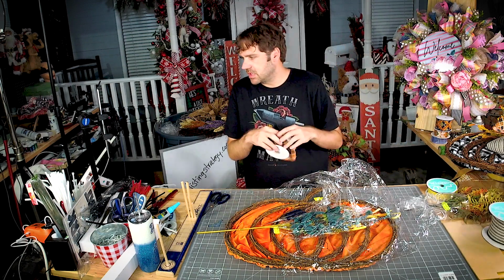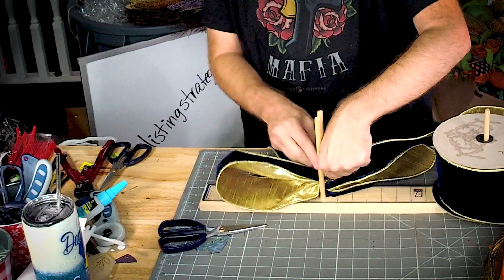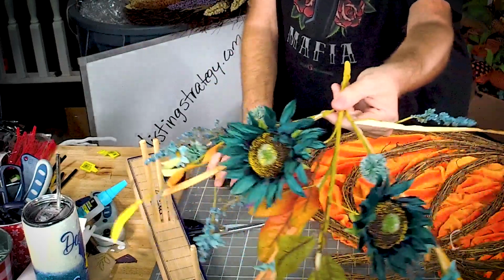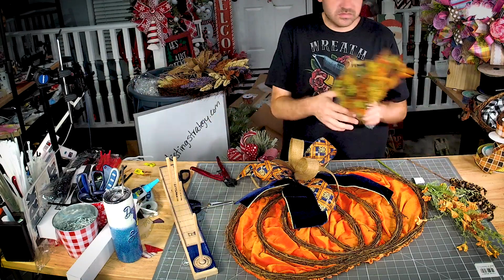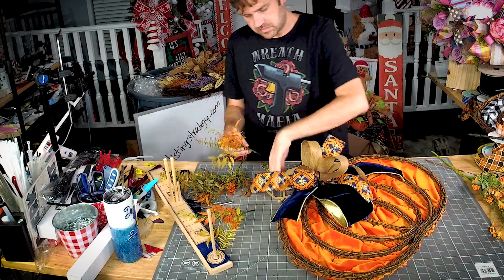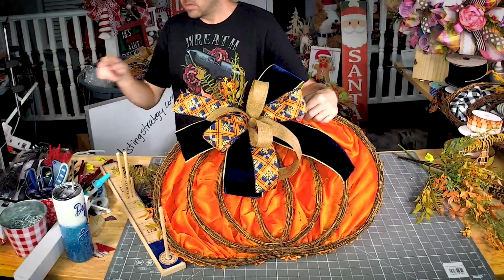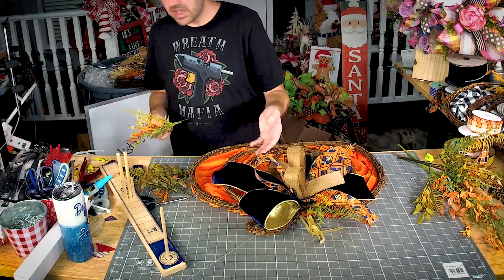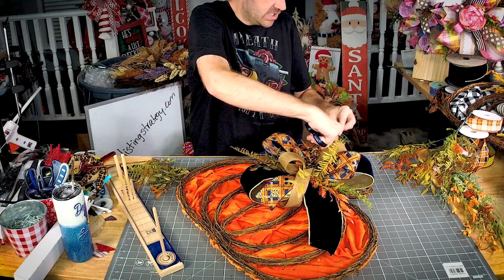Upgrading Velvet Pumpkin Door Hanger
0:00 - Introduction
0:21 - Making A Bow
2:48 - Attaching The Bow
3:16 - Adding Florals to the Bow
7:25 - Finished Wreath

Prepare your home decor this fall spring with this Velvet Pumpkin door hanger!

Damon will show you an easy way to upgrade a Velvet Pumpkin Door Hanger with some beautiful ribbons and a handmade bow. Whether you want to display it at the comforts of your home or wrapped it up as a gift, this is the perfect project for anyone looking to spice up their homes for Halloween and fall season.

 Let this door hanger bring some extra cheer into your home this Fall season. This project is truly unique and customizable to fit your decor theme - add different flowers or greenery, use different attachments - make it extra special and truly you!

Follow along and craft your own beautiful Velvet Pumpkin Door Hanger.

➤You’ll love this video if you’re looking for:
how to upgrade a wreath
upgraded wreath ideas
pumpkin door hanger
Pumpkin Door Hanger Tutorial
Door Hanger Tutorial
Halloween Decor
Fall Decor Ideas